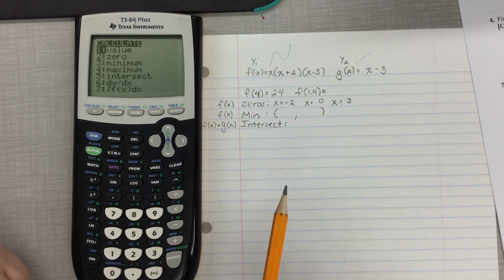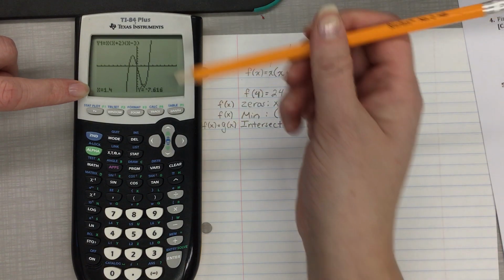Calculator Functions Video 1